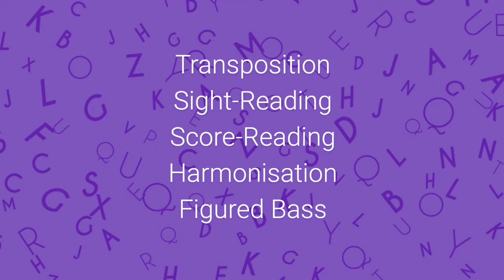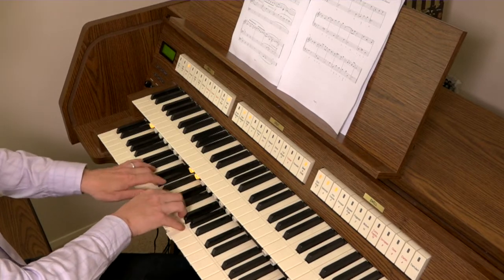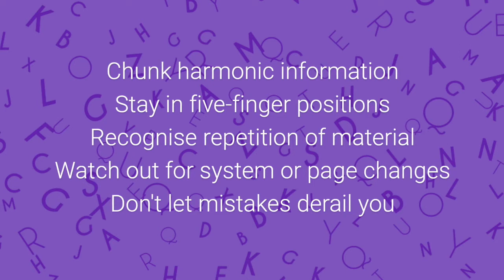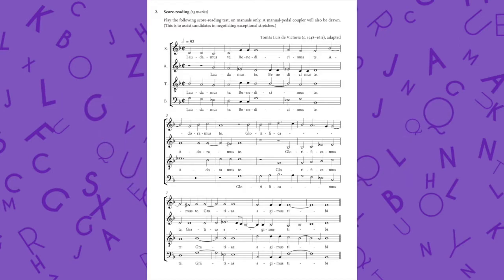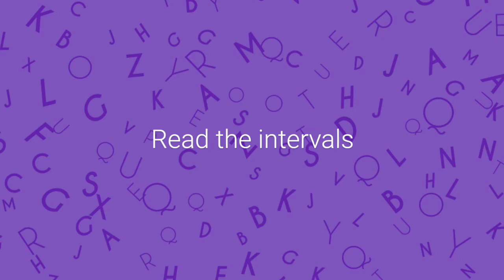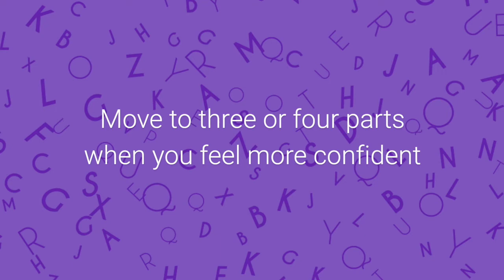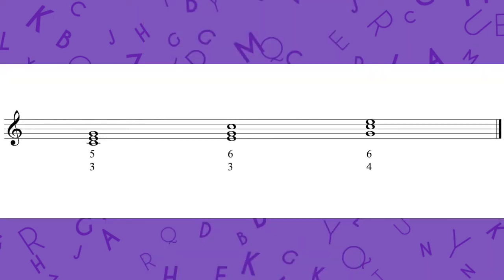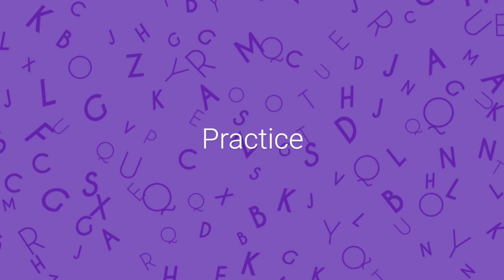An A-Z of the Organ : Keyboard Skills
Andrew Cantrill-Fenwick introduces the keyboard skills which are elements of the RCO's practical examinations - transposition, sight reading, score reading, harmonisation, and figured bass.

This video is one of 26 in a series entitled An A-Z of the Organ, filmed by the RCO team and colleagues around the UK at the height of the Covid-19 lockdown. Starting with A for Anthology and concluding with Z for ? (wait and see!), the series aims to explore various perspectives on the organ: its tonal characteristics, some of the repertoires associated with it, a range of organ-related tips and resources, and more besides. Our thanks go to the many organists who have helped us to create this series, all working from home during the lockdown.

the Royal College of Organists' virtual campus, for more videos, audio files, papers, articles and other content covering everything from technique to repertoire, performance to professional skills.

for more information on the Royal College of Organists.